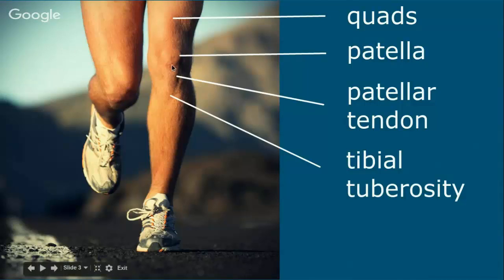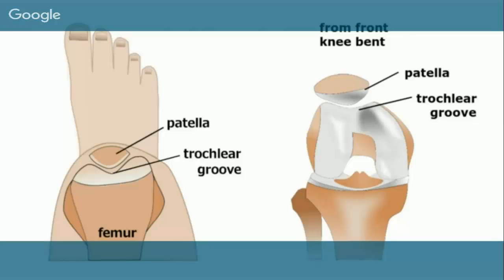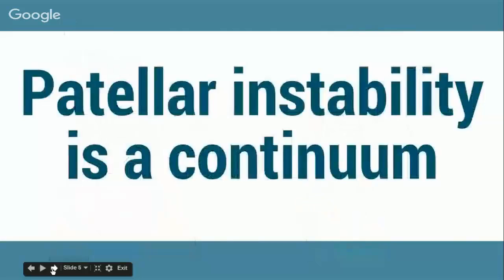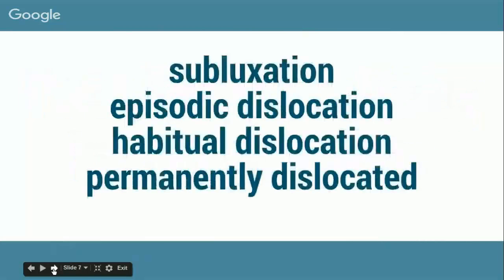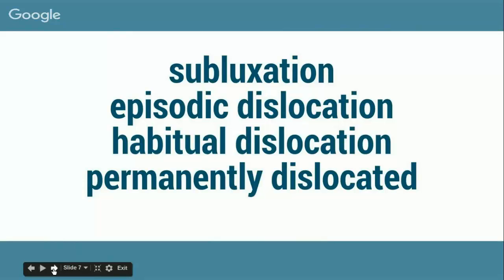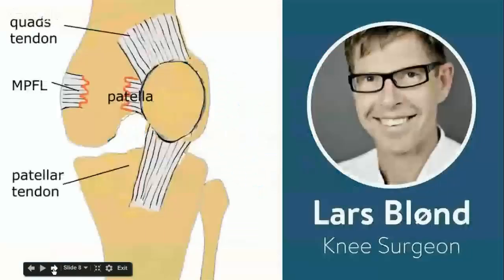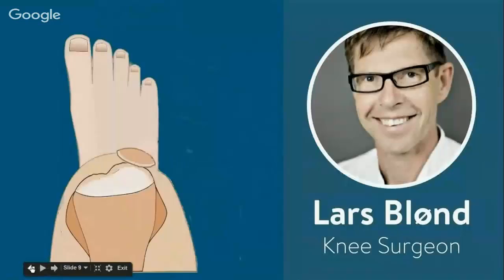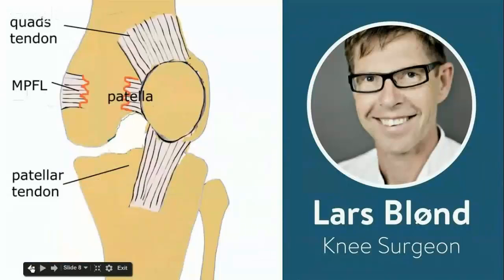What do we mean by Patellar Instability?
Webinar discussion with Dr Lars Blønd, knee and shoulder surgeon from Copenhagen in Denmark.